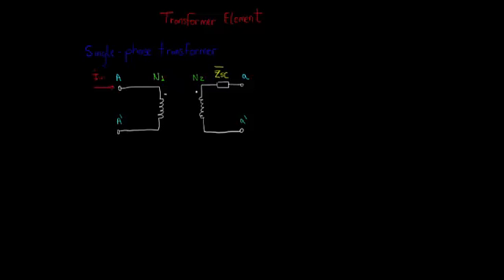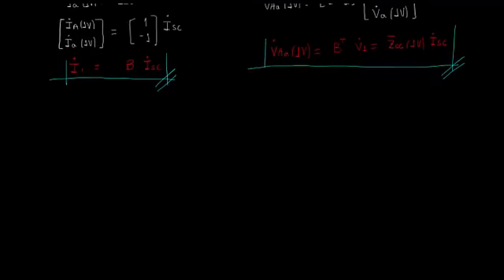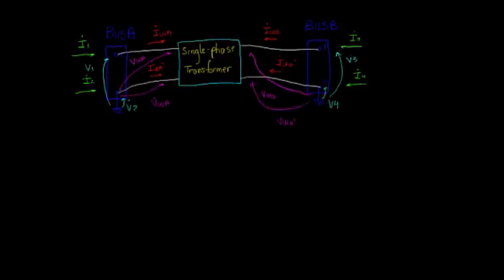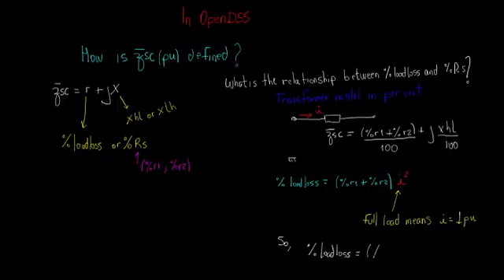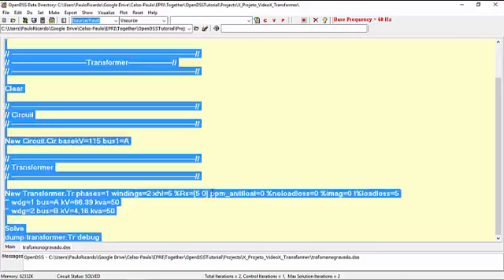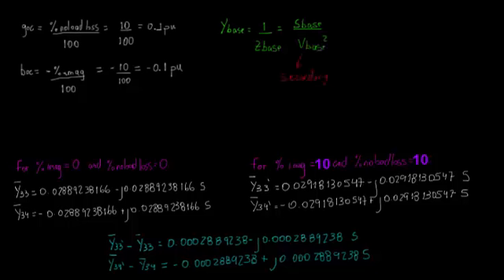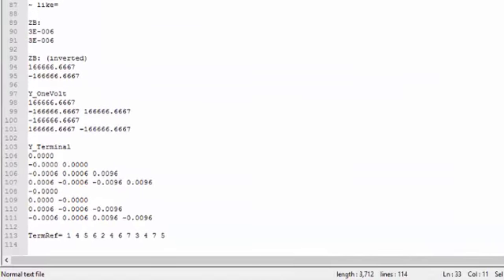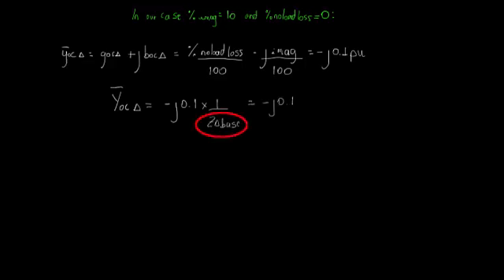12.1- Transformer Element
In this tutorial video we talk about the Transformer Element. In special, the focus will be given to the primitive admittance matrix (Y primitive) calculation method implemented in OpenDSS for this element, including a few examples.

If you have any questions regarding the content of this video, feel free to post it either on the comments or on the official Forum.